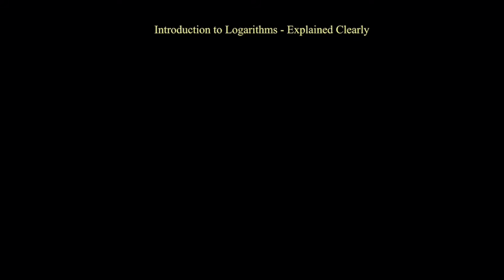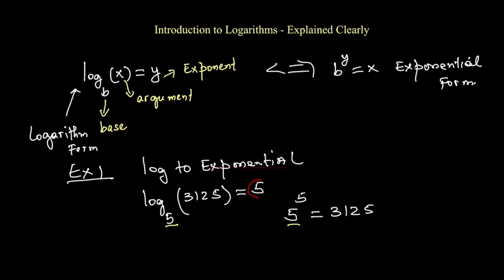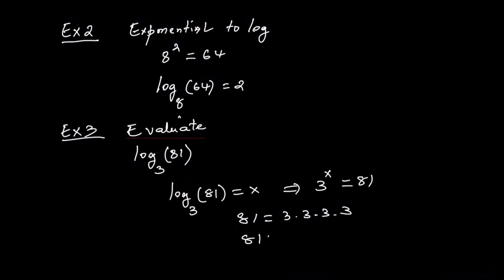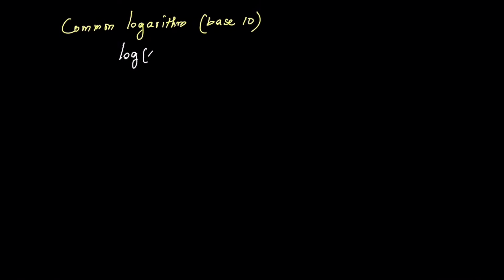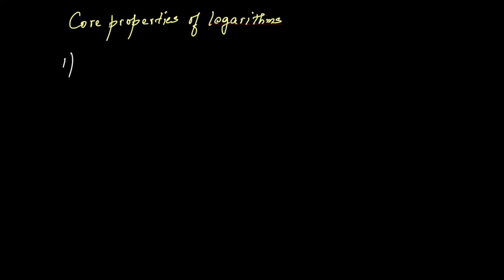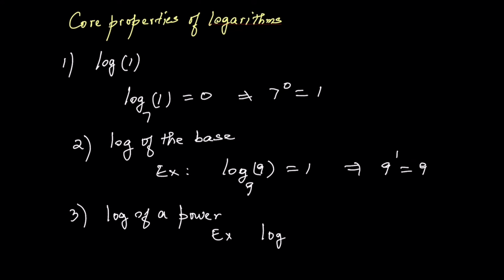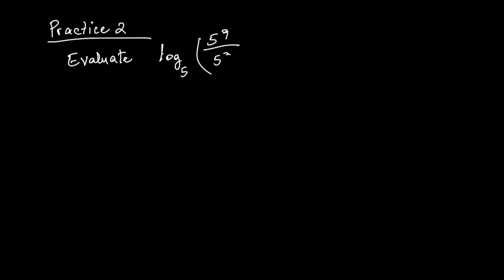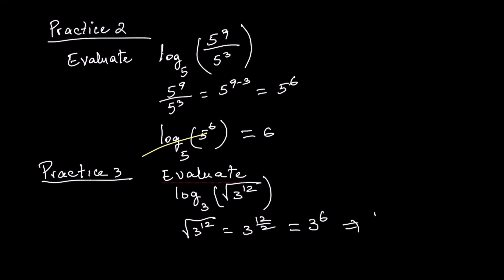Introduction to Logarithms - Explained Clearly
Are logarithms confusing? In this lesson, I break down logarithms in the simplest way possible by connecting them directly to exponents.
You’ll learn:
• What a logarithm really means
• How logarithms relate to exponential form
• How to rewrite exponential equations in logarithmic form
• How to solve basic logarithm problems step-by-step
We’ll walk through examples like:
2³ = 8
log₂(8) = 3
By the end of this video, logarithms will finally make sense.
This lesson is perfect for:
Precalculus students
Students preparing for SAT/ACT
Anyone reviewing exponential and logarithmic functions
If this video helps you, make sure to: